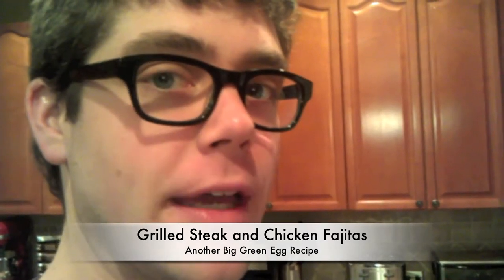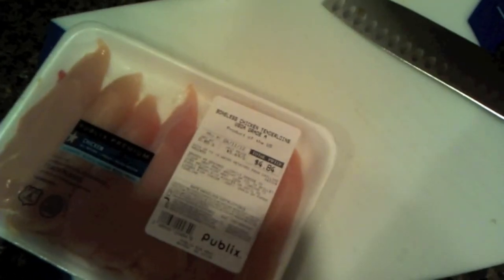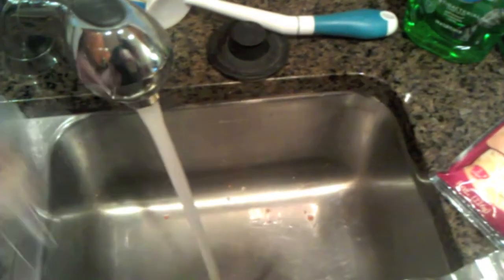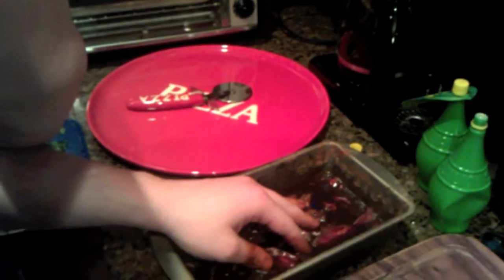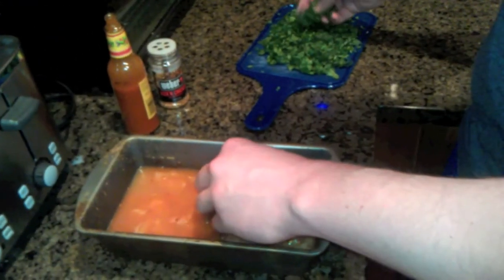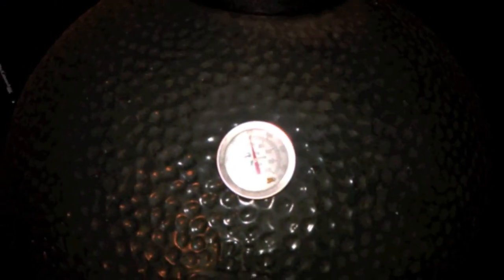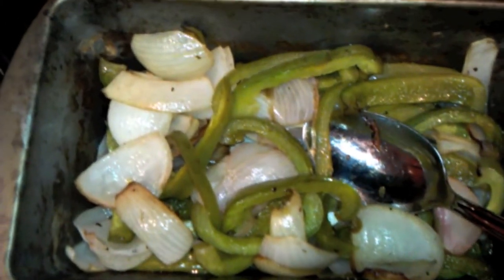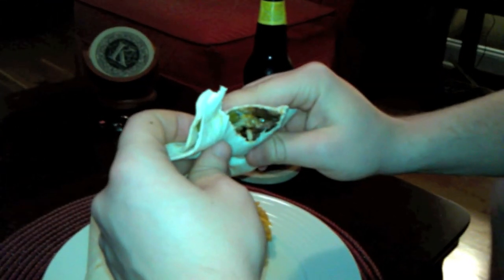Fuzzy's Kitchen - Steak and Chicken Fajitas Recipe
SORRY ABOUT THE "BUFFALO CHICKEN PIZZA" TITLE!!! I'm still new at this and forgot to update it from my previous video.

Fuzzy's Steak and Chicken Fajitas

The following recipe is a quick and easy way to do a large batch of fajita ingredients on a Big Green Egg.

Your comments, questions, and concerns are welcome...and I'd appreciate it if you would share your experience or tweaks to this recipe.

Ingredients:
Flour Tortillas (low fat)
Skirt Steak
Chicken Tenderloins
Chulula Hot Sauce
Dales Low Sodium Marinade
Lime Juice
Fresh Cilantro
Montreal Steak Seasoning
Olive Oil
Salt
Pepper
Bell Peppers
Sweet Onions

Pairs With (Pick 1 or 2):
Shredded Cheese
Salsa
Chulula
Sour Cream

Method Of Cooking:
Big Green Egg (other smoker, grill, or even oven will work) with 4 loaf pans on the grate (on top of the fire ring). Medium amount of Natural Lump Charcoal at 315-400 degrees for about 15-25 minutes.

Total Cook/Prep Time: About 1 hour (or 2 episodes of your favorite reality program)
Feeds: 2 lumberjacks, 4-5 hipsters, 1 family, or a party of guests if you triple the meat (the loaf pans have room for it)